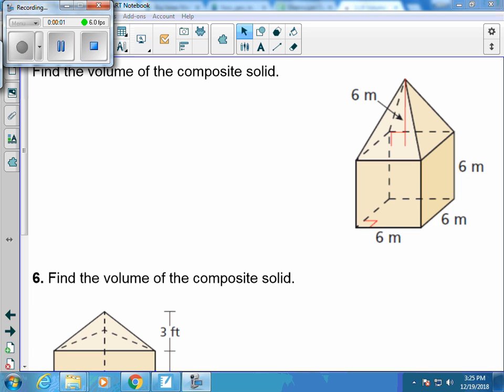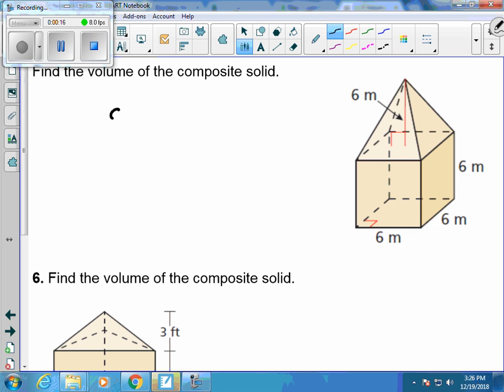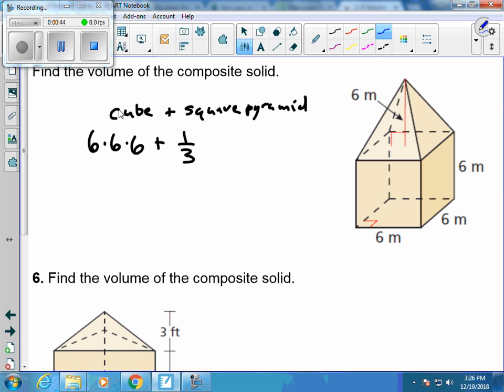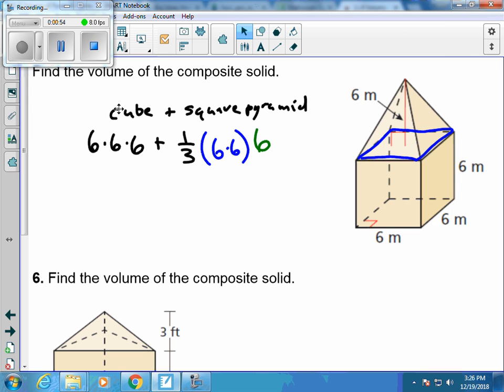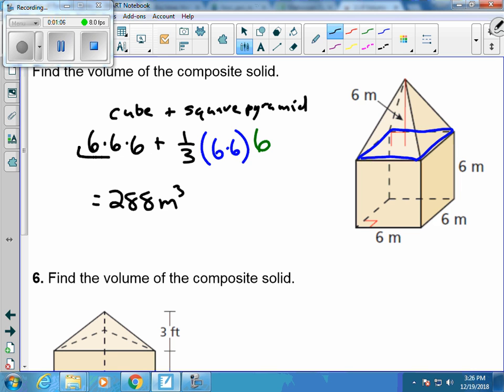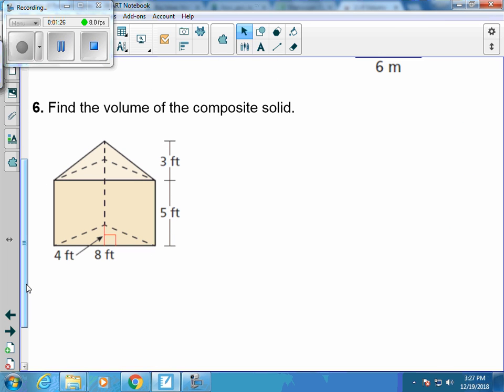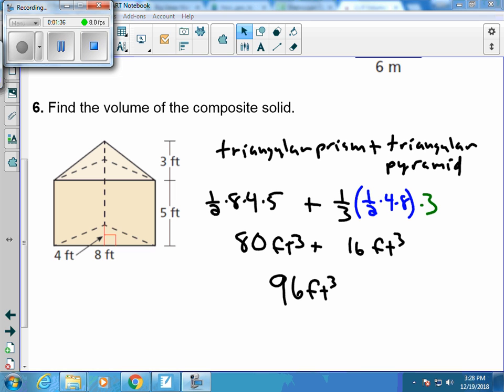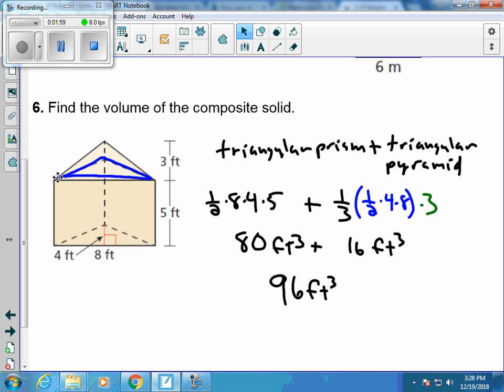11.6 Part 4 Composite Solids with Pyramids